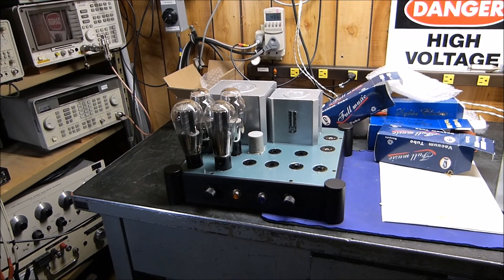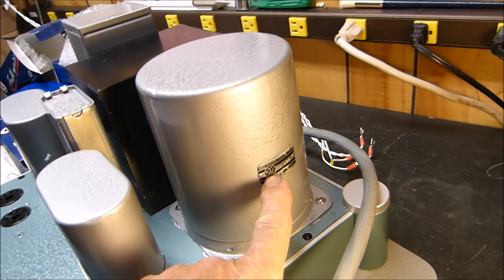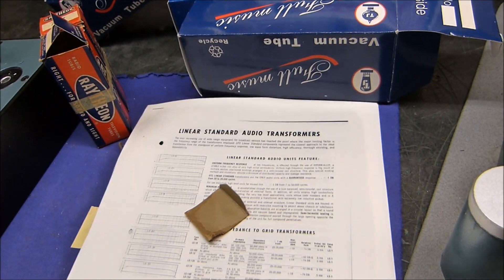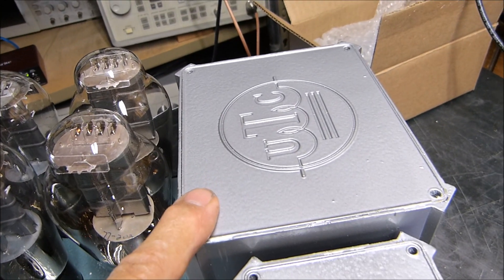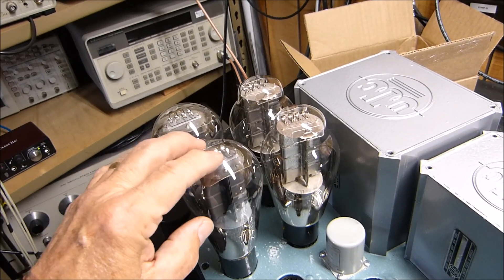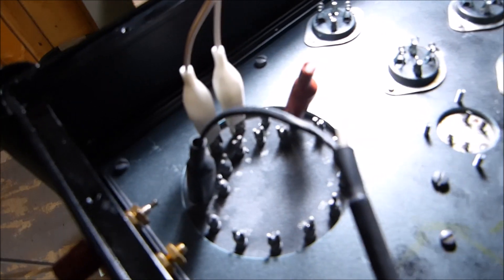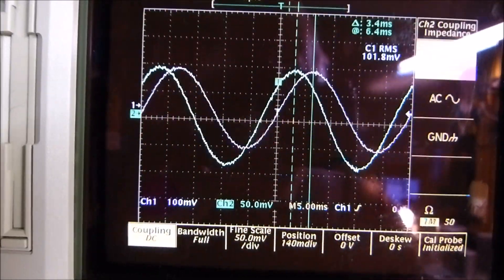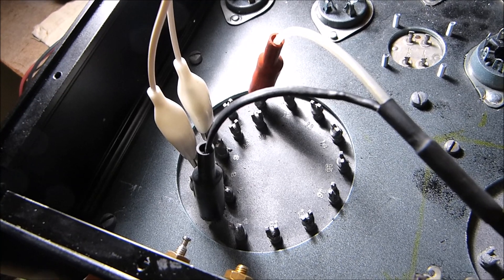Parallel Push-Pull 300B Triode Amplifier United Transformer Company (UTC) LS-58 Brook 12A Design.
The beginning phase of building a parallel, push-pull 300B amplifier from kit form. Looking for 300B push-pull amplifier designs.